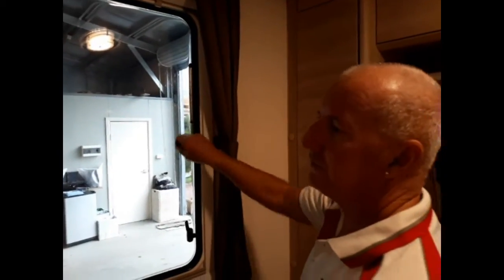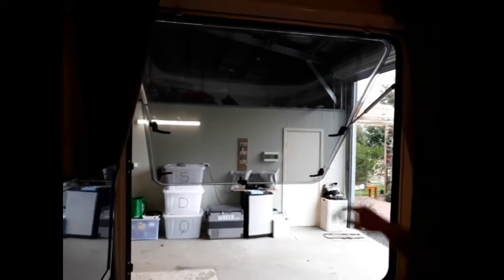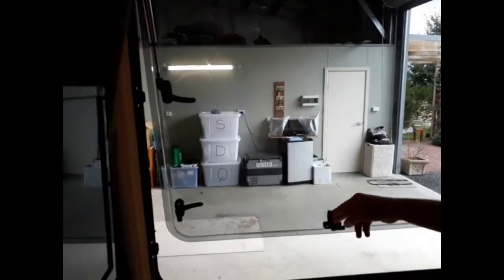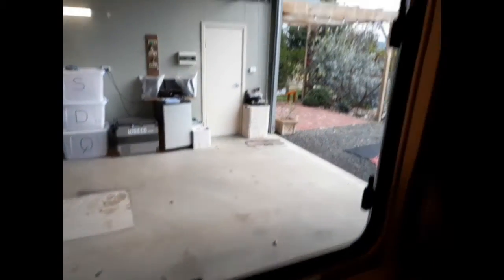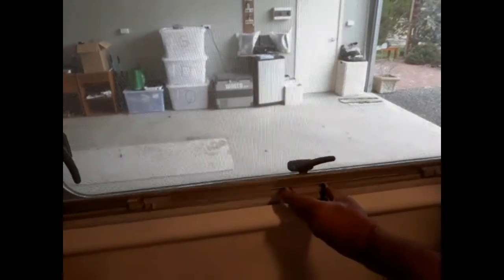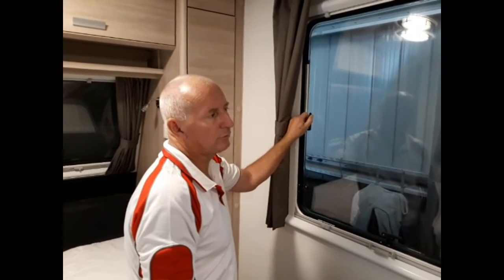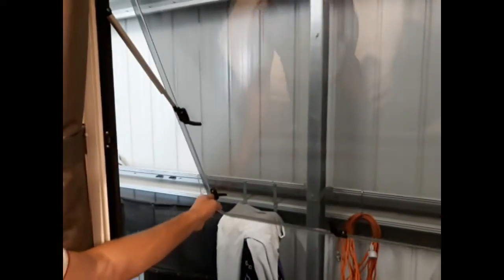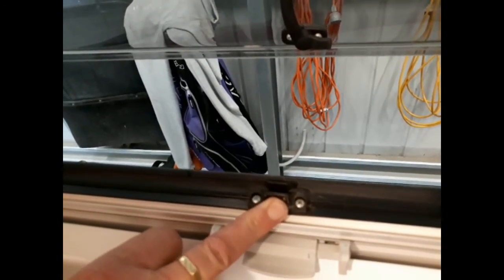Window Instructions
This video is to assist our Hire Clients with the operation of the window and blind system in our Hire Caravans